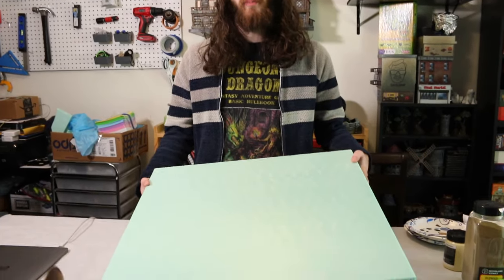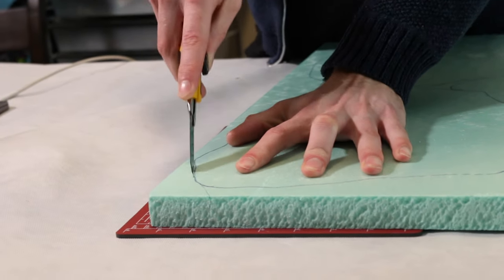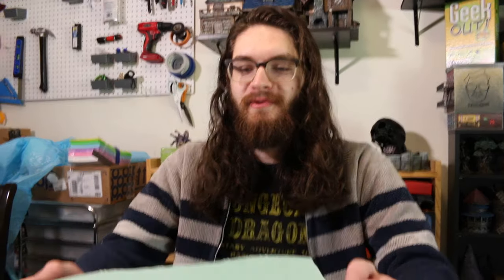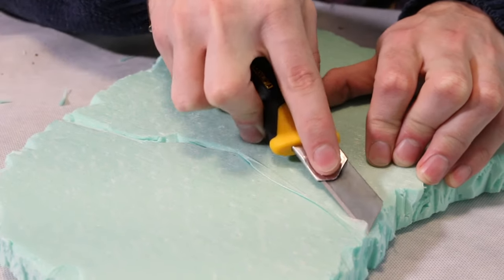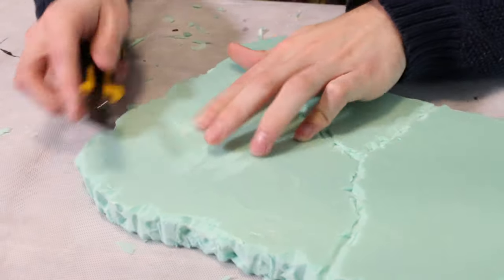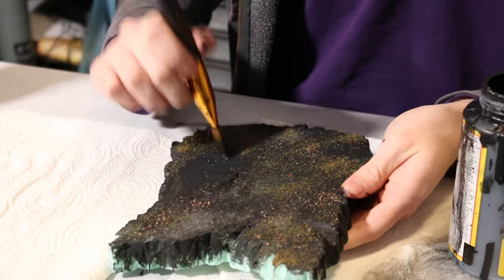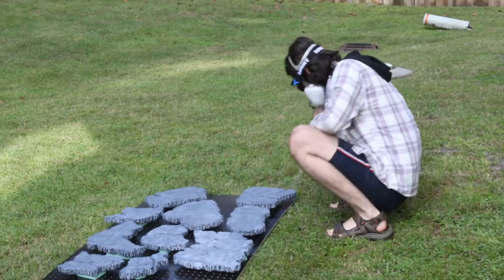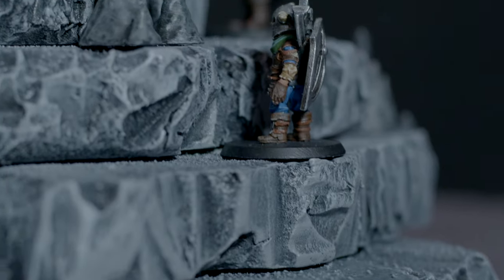Caves! Easy and Versatile Cave Terrain for D&D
Crafting cheap and easy cave terrain that can be used in many different scenarios including RPGs like Dungeons and Dragons and Pathfinder.

We use a ton of music and sound effects for our videos. Here is a complete list of everything we use